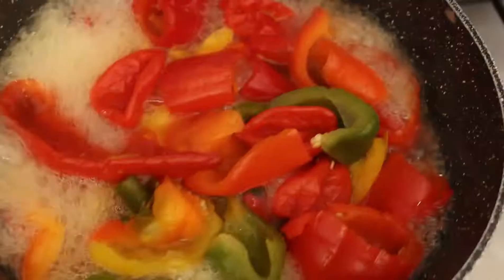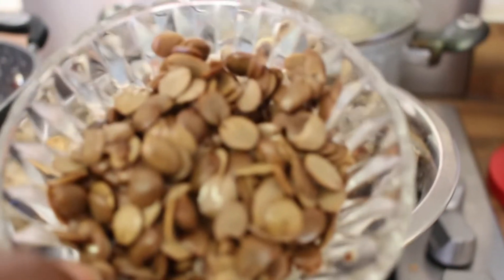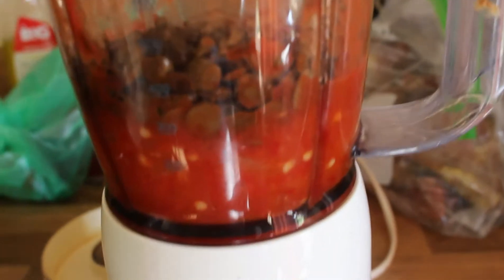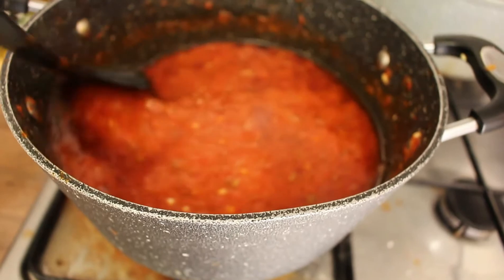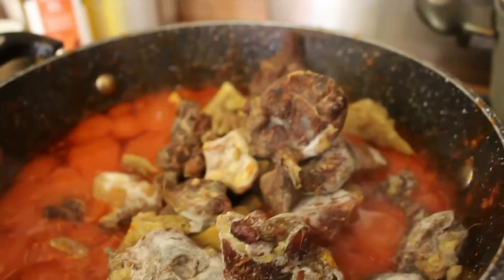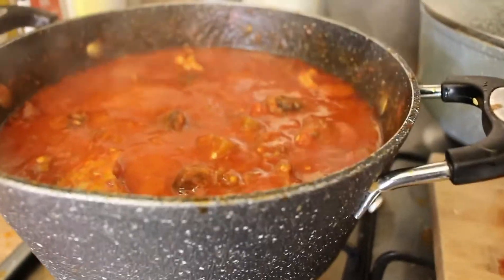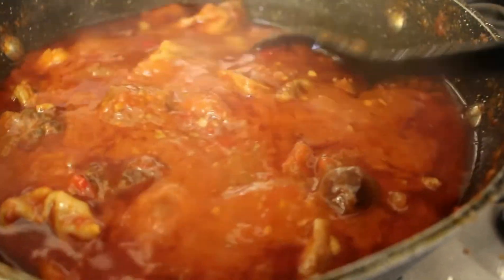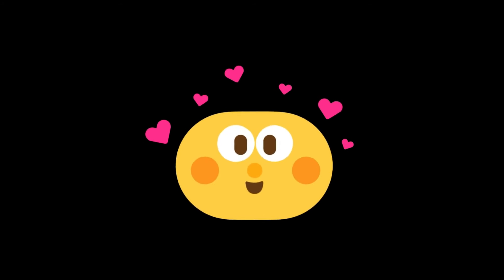How to cook Ayamase Stew|The Luv family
Vlogs video